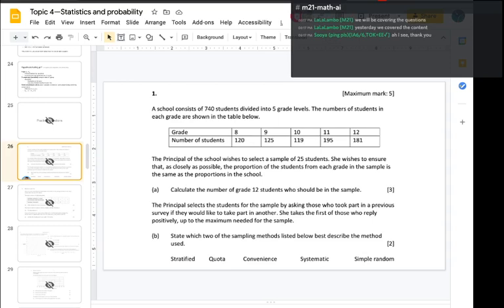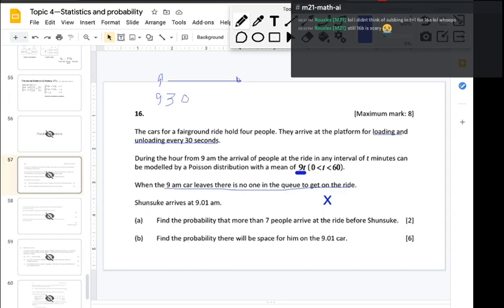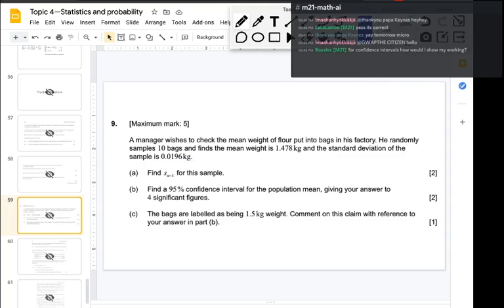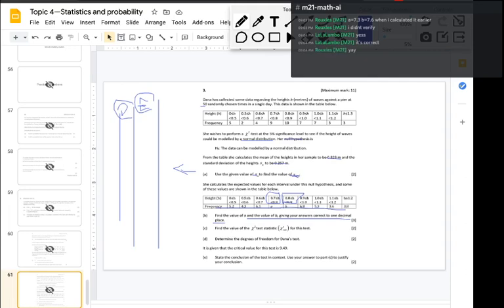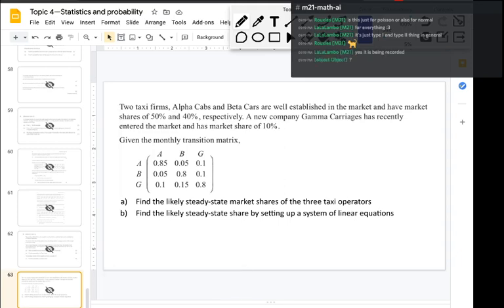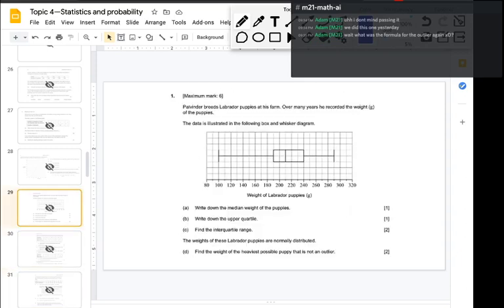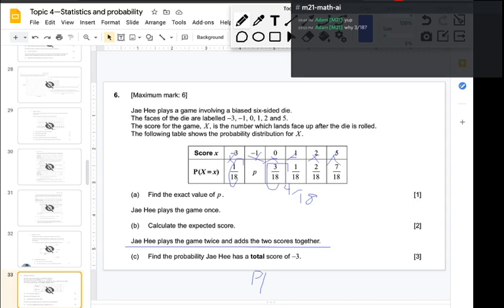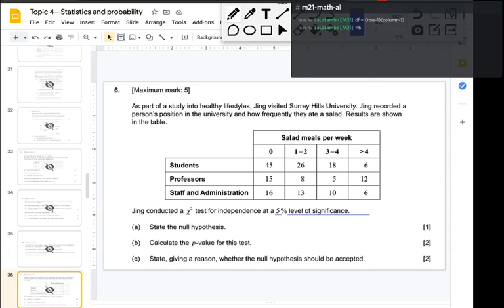Statistics and Probability Question Discussion || M21 IB Math AI Rev Sesh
Statistics and Probability question discussion before exams. This Revision Session was streamed live in the IBO Discord server.